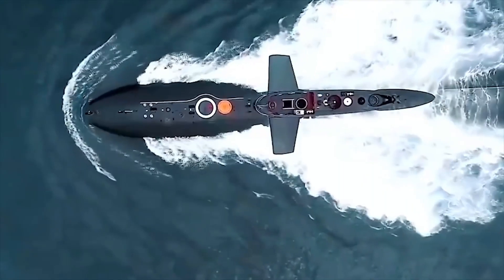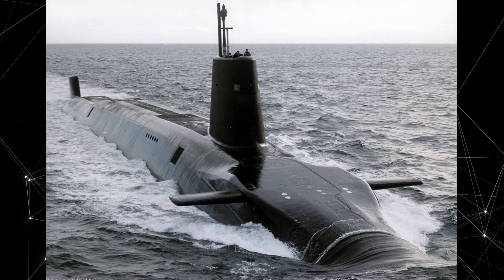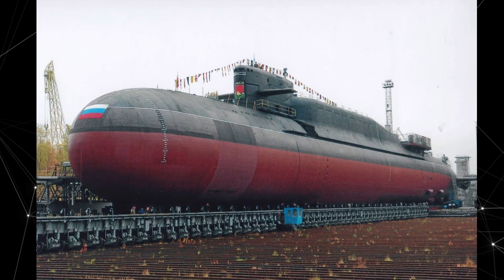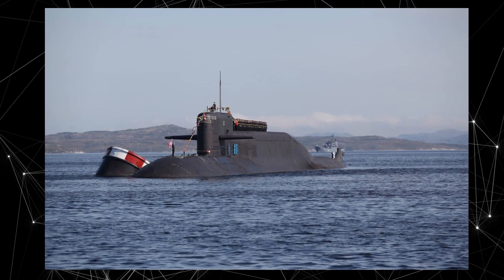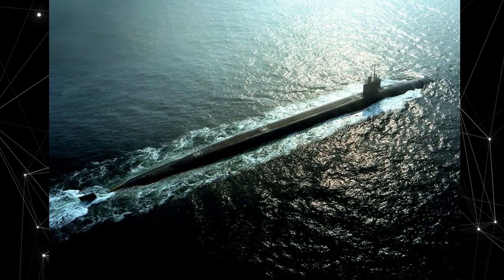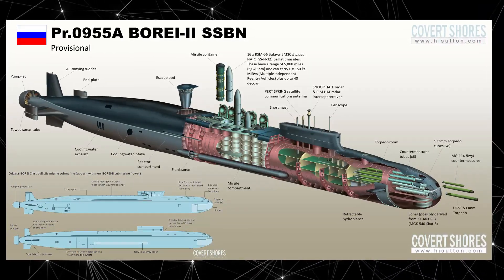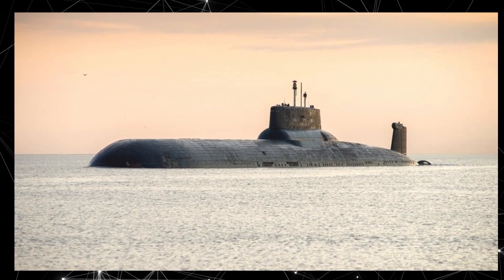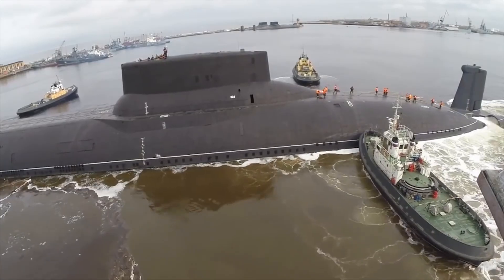Top 5 World's Largest Submarine in the world!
Today, we present to you an exciting video about the top 5 largest submarines in the world. Dive into the captivating world of underwater technology and discover the incredible size and power of these marine giants.

In our video, you will get acquainted with each of these impressive submarines and learn about their technical specifications. Get ready to be amazed by the colossal dimensions of these vessels, capable of diving to significant depths and carrying powerful armaments.

We will tell you about the modern technologies employed in these submarines, their ability to stay submerged for extended periods without surfacing. Are you ready to embark on an extraordinary journey through the world of the largest submarines? Get ready for an incredible experience!